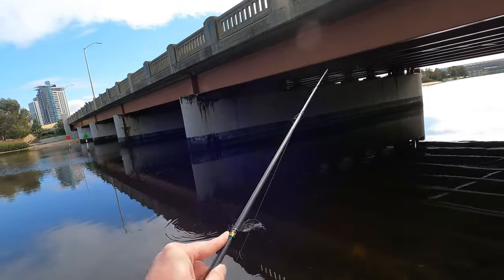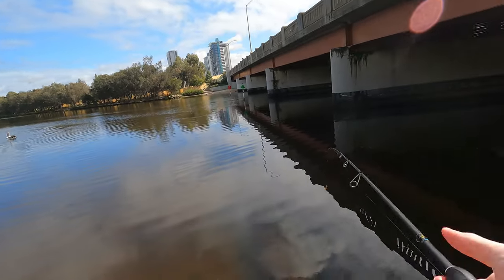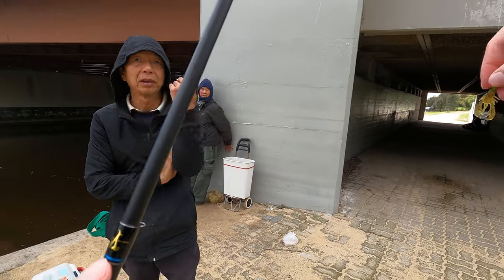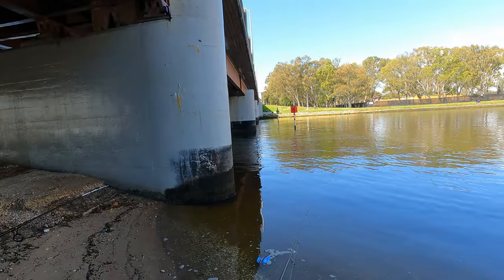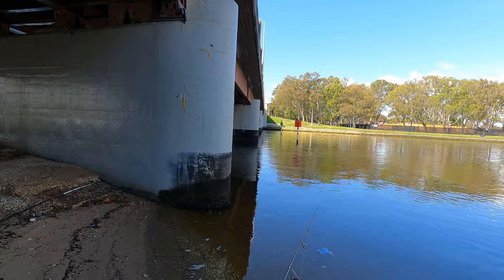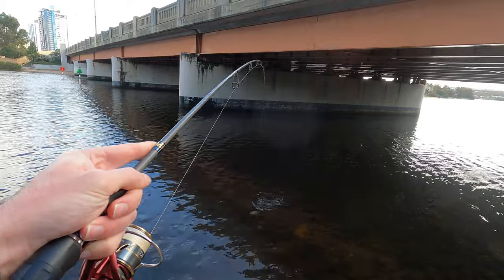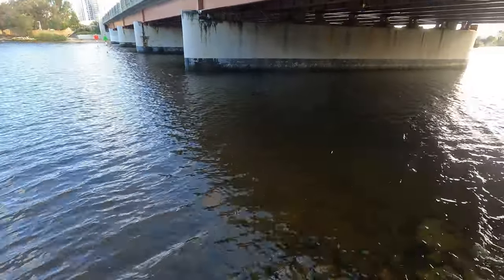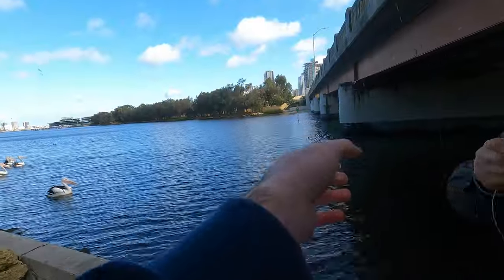Best Soft Plastic You've Never Heard Of- Fishing Swan River Perth (Land-based Bream)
Went fishing at a popular spot in Perth City this week and got onto some Bream. Hope you enjoy.

Sorry for my slightly unenthusiastic tone in this video - under the weather again.

Gear Used:
Rod: Millerods Twitchfreak 2-4kg
Reel: Daiwa Revelry 2000s
Braid: Tasline 0.4PE
Leader: 4lb FC Rock
Lure - Razor Edge Bruce V2 on 1/20th jighead